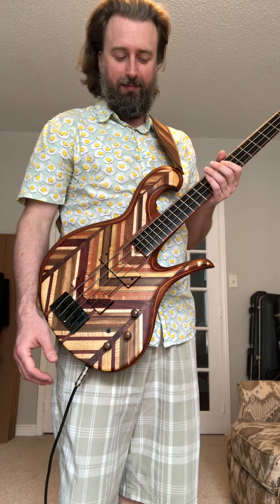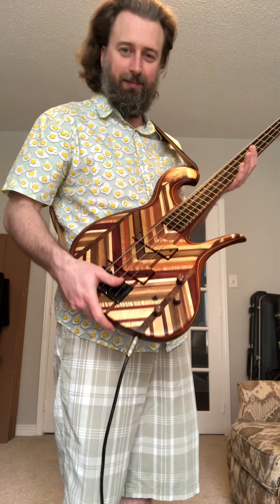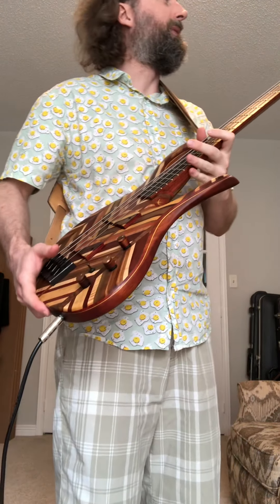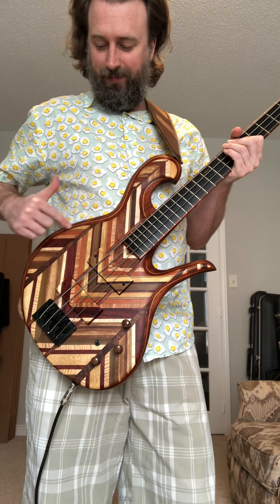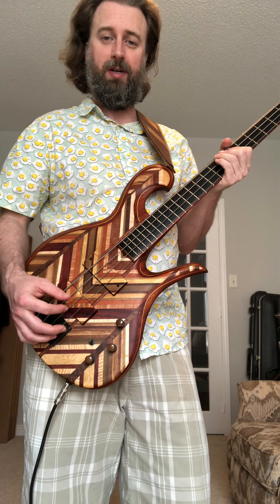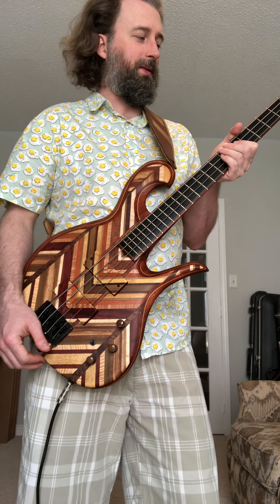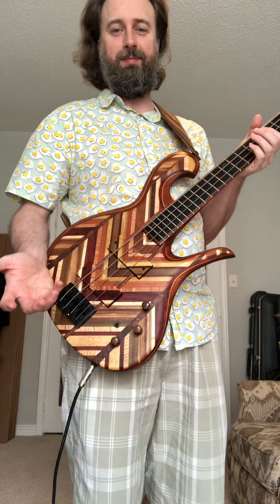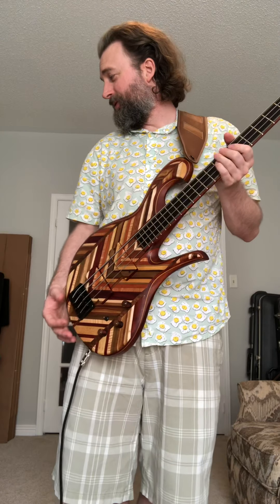Pete Hilton Sister Fretted Bass - 34” Scale - 4 string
Mahogany body and neck. Ebony fretboard.